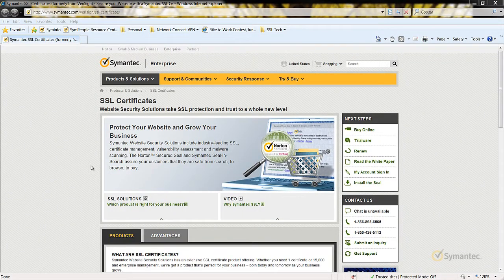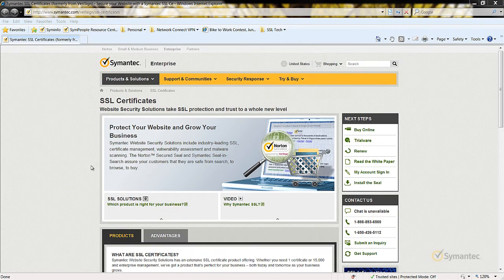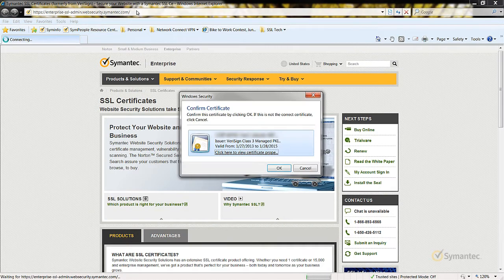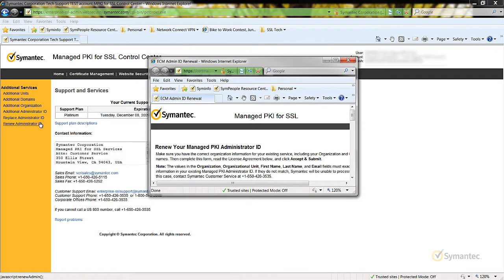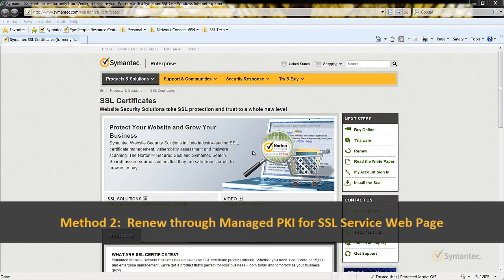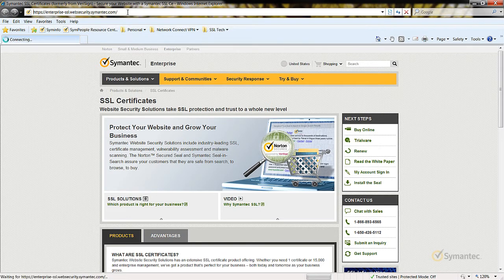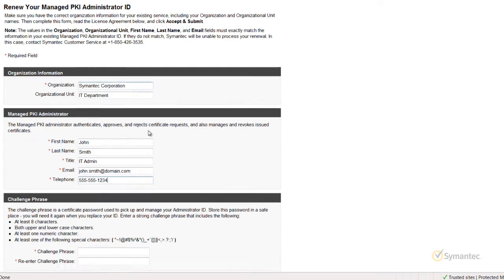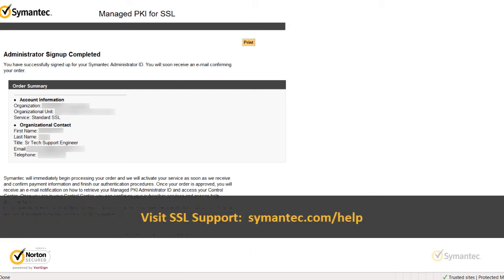Support Tutorials: Renewing your Administrator ID for Managed PKI for SSL Accounts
Learn how to renew an Administrator ID for Managed PKI for SSL with Symantec Video Tutorials.